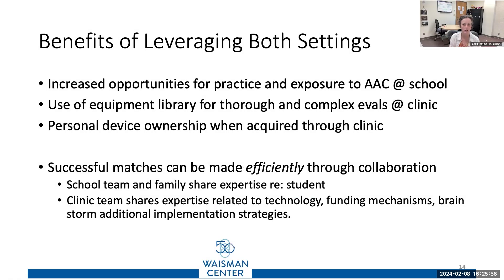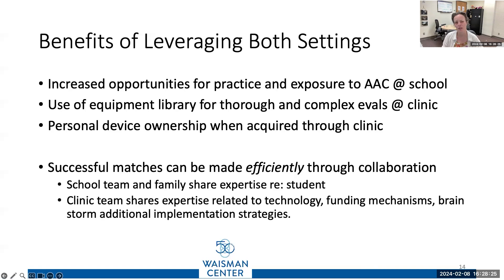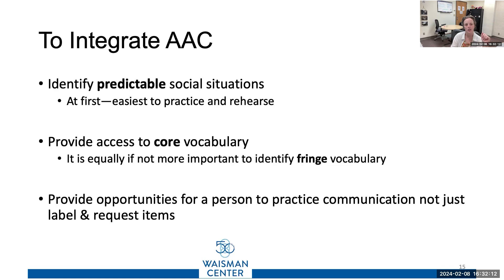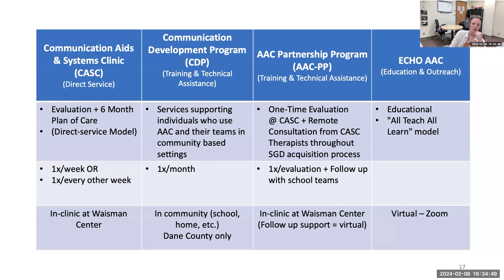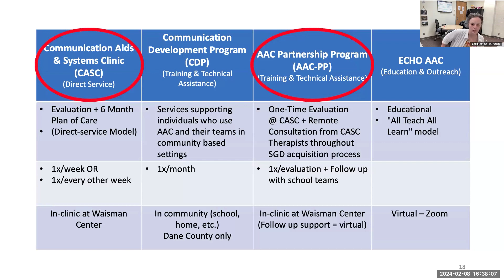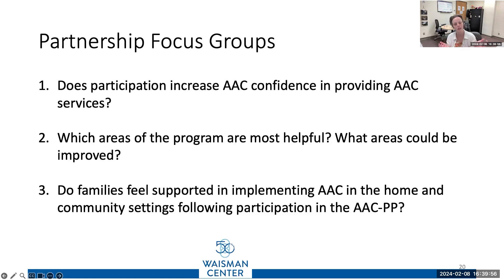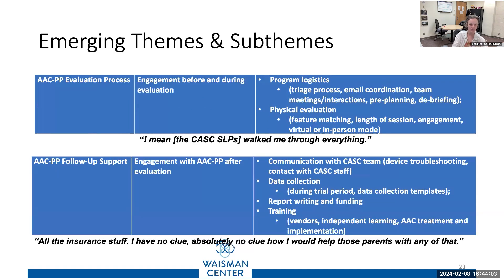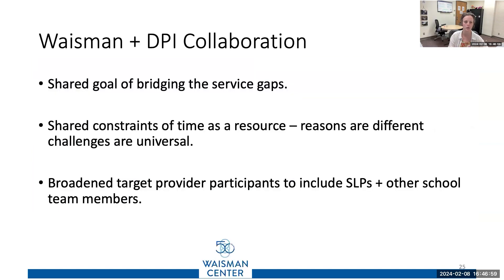AT Forward 2-8-24 Part 2: Leveraging Both Settings and Gilling in the Gaps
This video is part of the Wisconsin DPI Assistive Technology AT Forward Community of Practice.  For more information about AT Forward, go to the Wisconsin DPI AT Forward webpage.